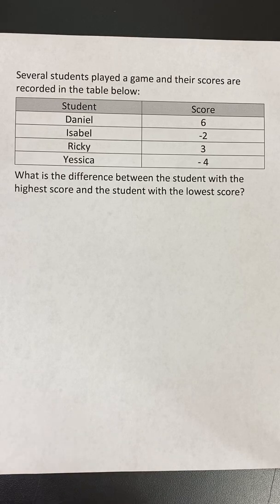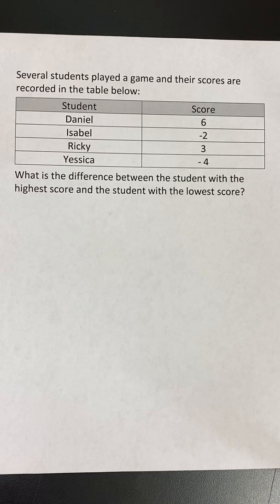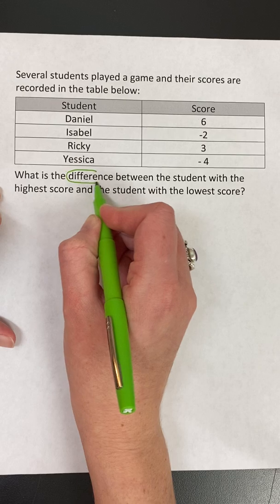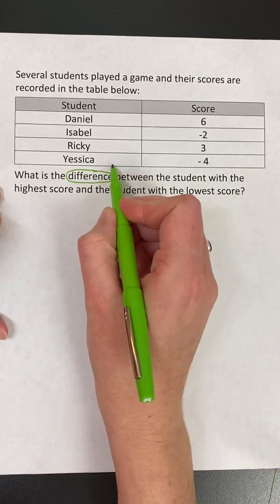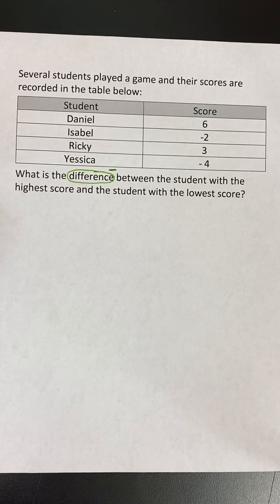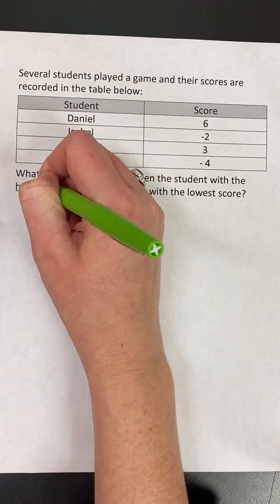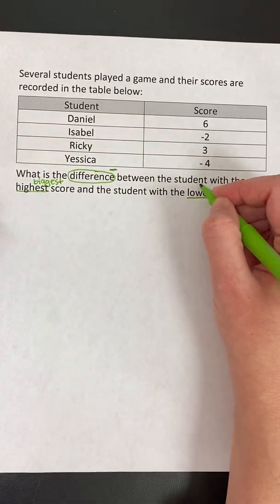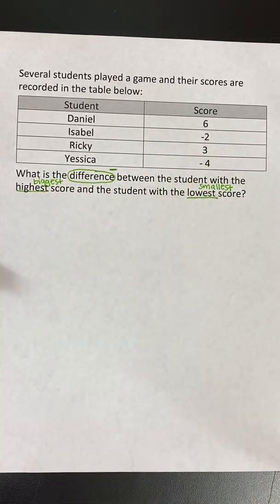6.3D Subtracting Integers STAAR Question Tutorial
Subtracting Integers STAAR Question Tutorial
6.3D add and subtract integers fluently